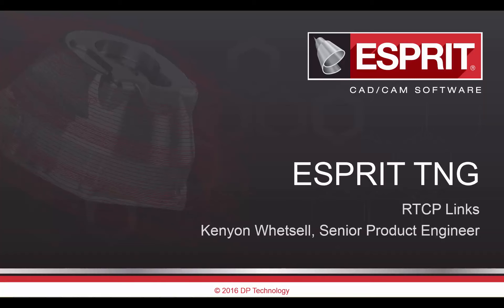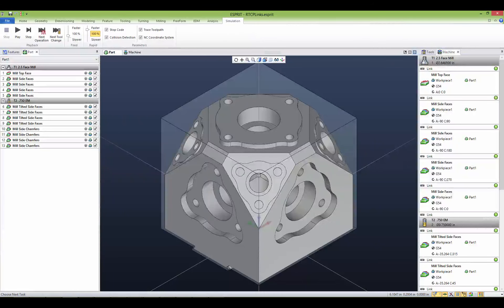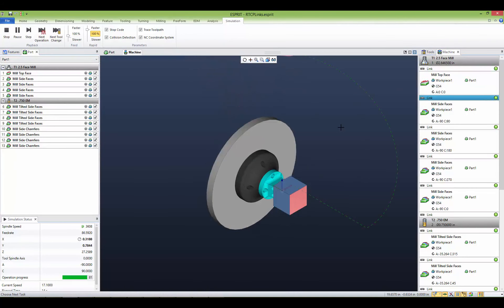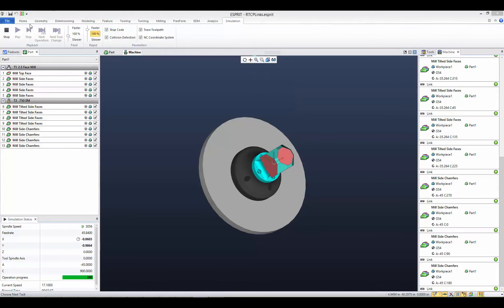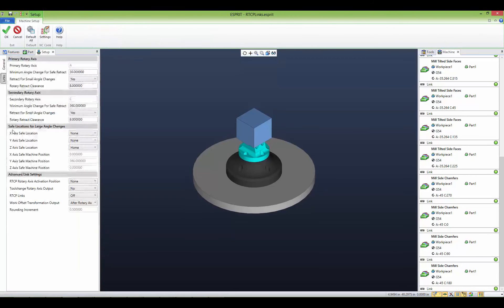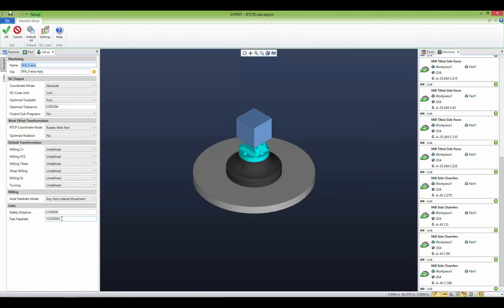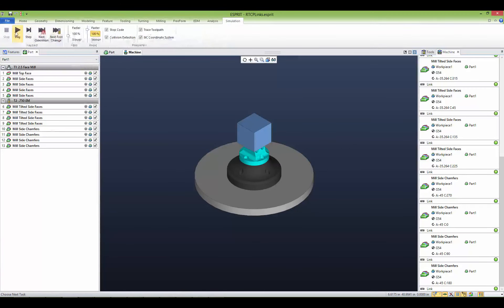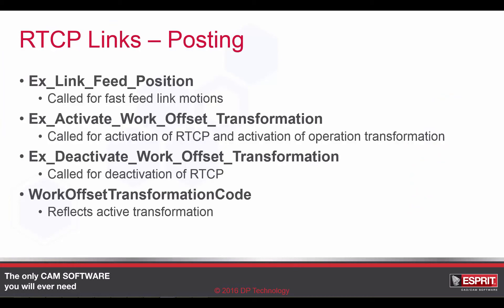ESPRIT TNG R2.0 RTCP Links